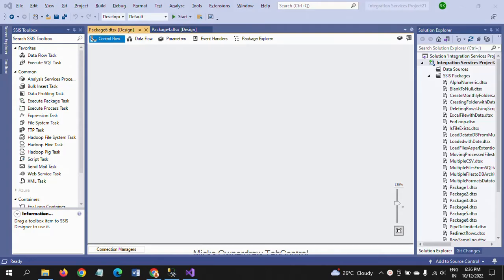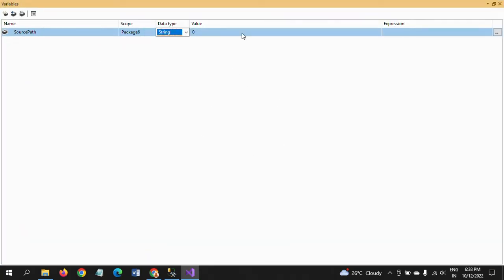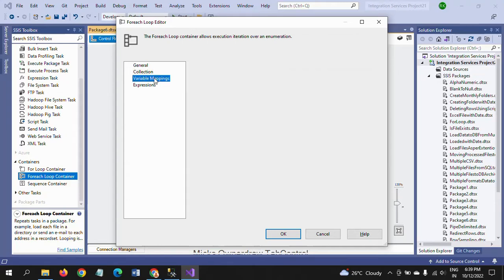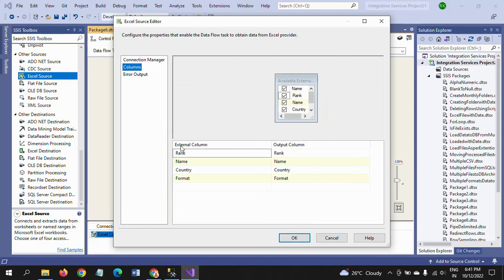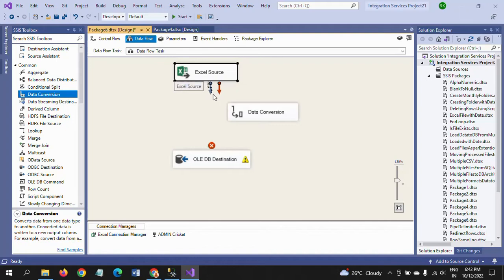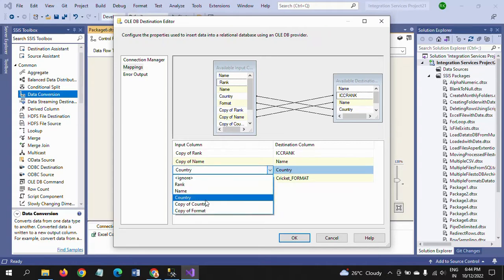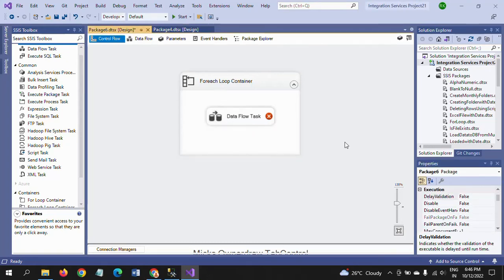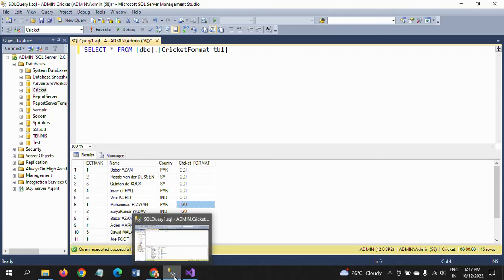SSIS||Loading Multiple Excel Data From Three Work Books into SQL tables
How to insert into Multiple Excel Work Books into Database tables using lone variable?